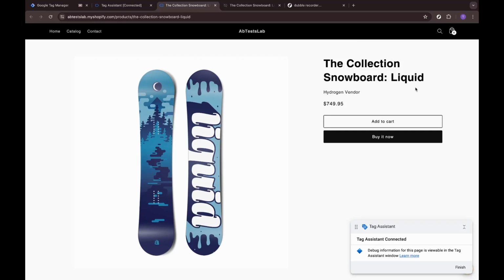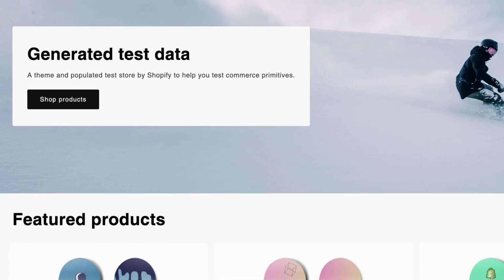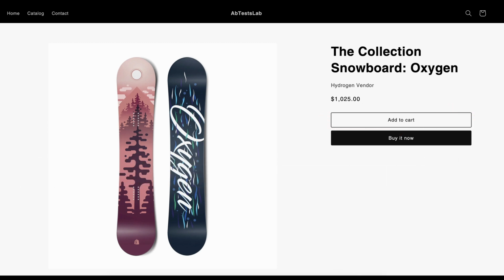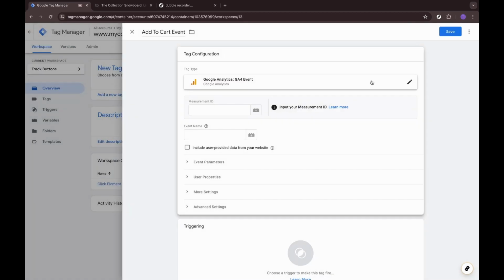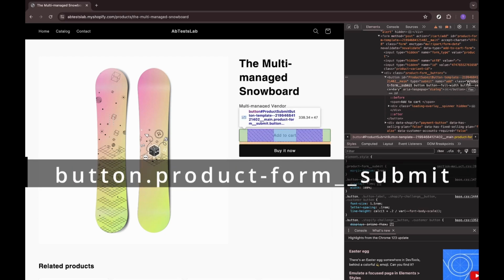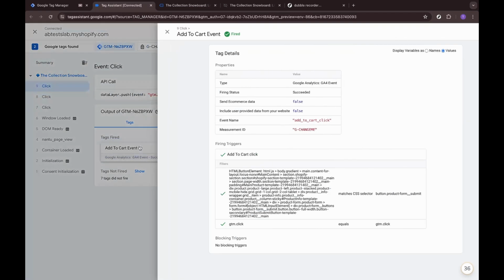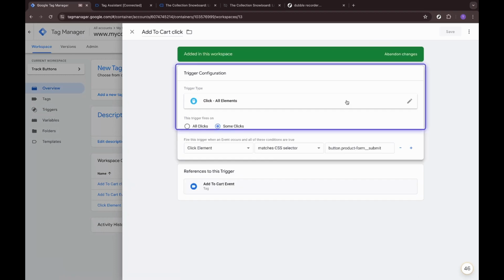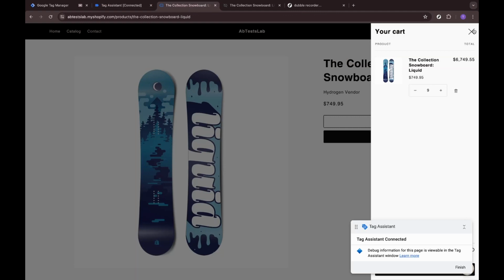How to fix it when GA4 Click Event Tracking Is Broken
In this video, I'm going to address a common problem many of you might be encountering while tracking button clicks in Google Analytics GA4. Many times, the events don't get registered when the click occurs on the button text instead of the button body. To tackle this, I will demonstrate how to create a new GA4 event tag to track click events of an 'Add to Cart' button more accurately.

We will look at different ways of setting up a trigger and defining conditions based on CSS selectors using Chrome DevTools. By tweaking your approach to include selectors corresponding to any element inside the button, you will be able to ensure an accurate tracking of the event, irrespective of where the button is clicked.

Whether you're struggling with this issue or trying to understand how to improve your click tracking in Google Analytics, this tutorial will surely help. If you still encounter any issues, don't hesitate to ask in the comments section. Remember, no question is too small or big, and it often leads to learning something new and interesting!

🕒 Chapters:

00:00 - Button doesn't track when clicking over text
00:23 - Differences between Just Links and All Elements trigger
00:42 - Create GA4 Button Tracking tag
02:18 - Add CSS selector to fix click tracking issue